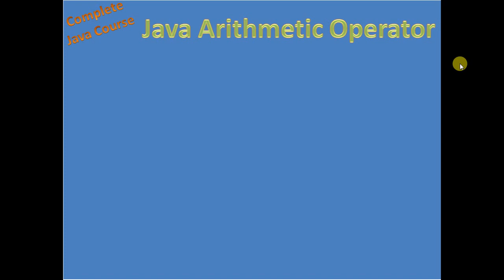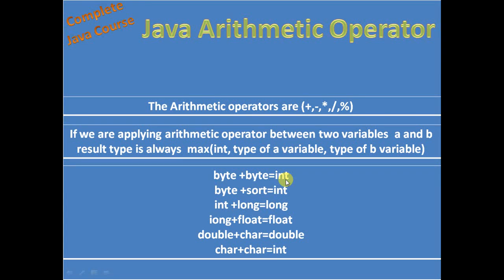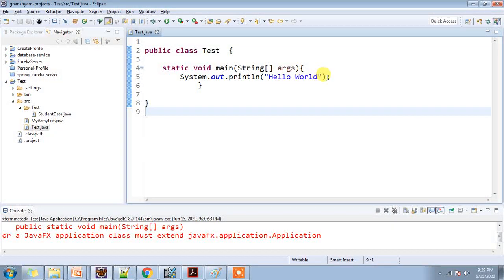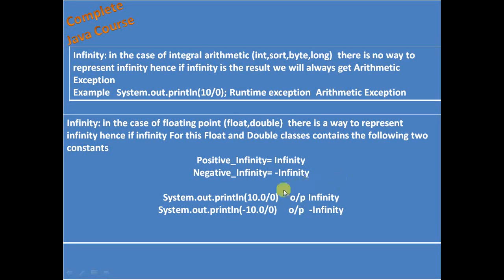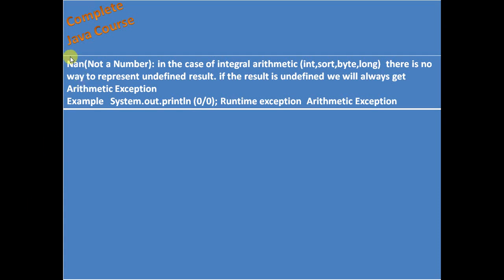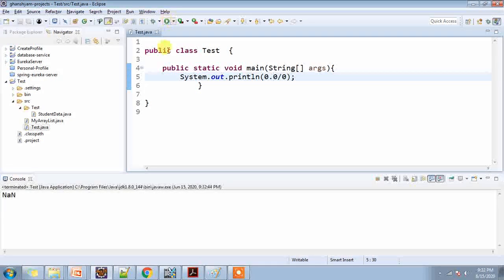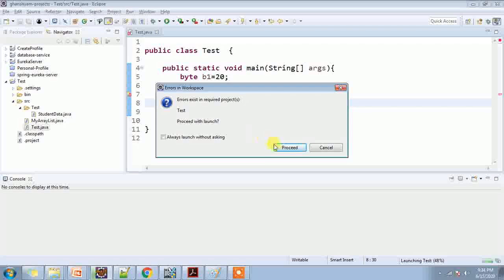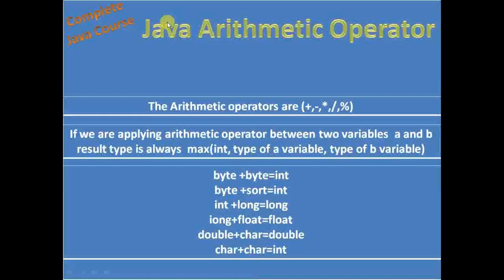Arithmatic Operators In Java